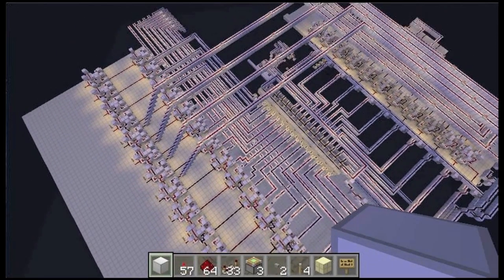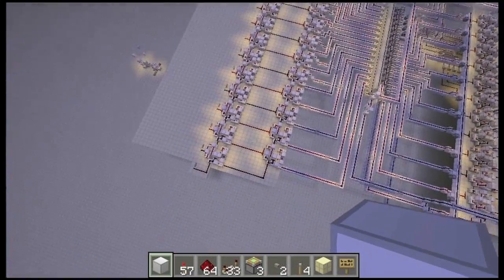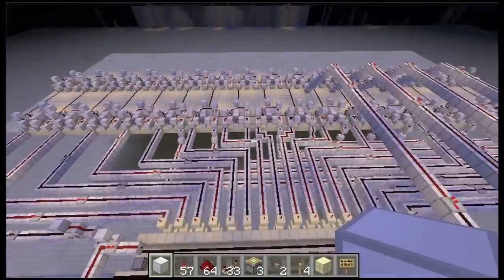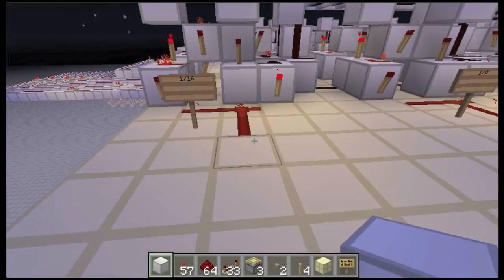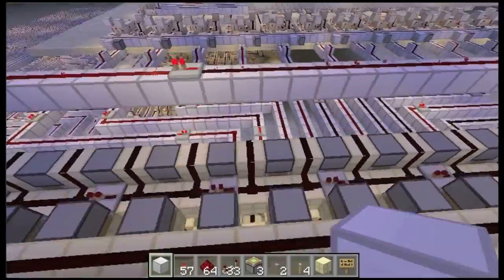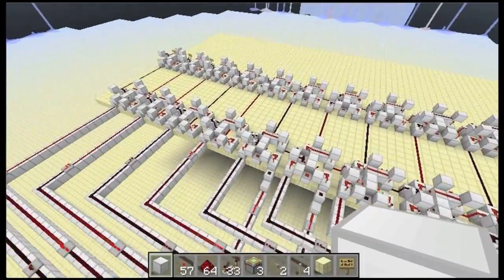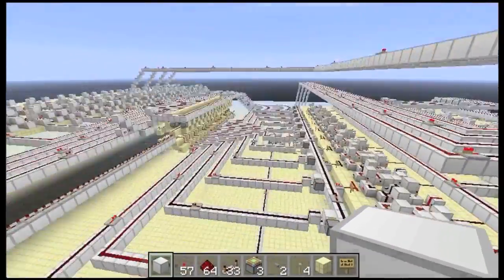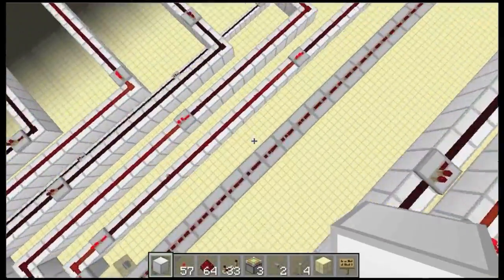Minecraft Quadratic Graphing Calculator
Any questions: just ask and you will be answered.